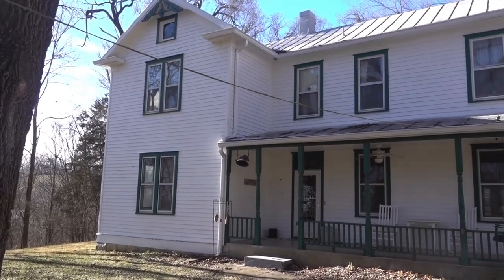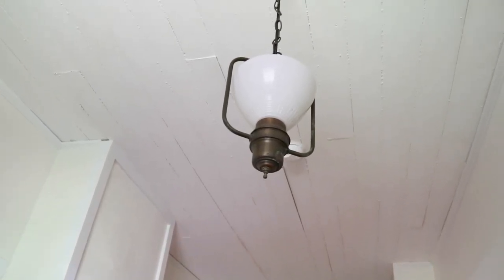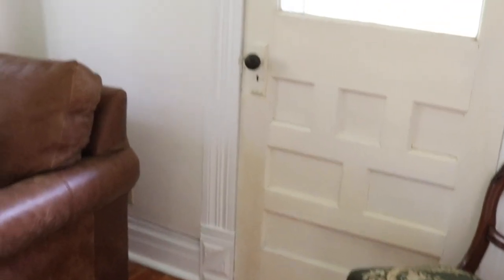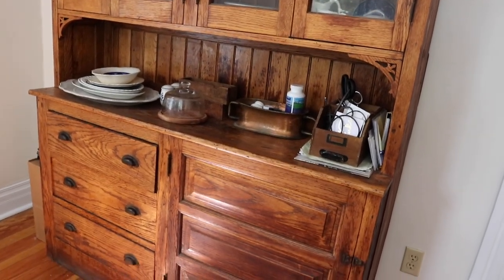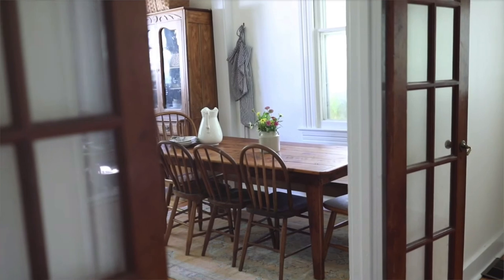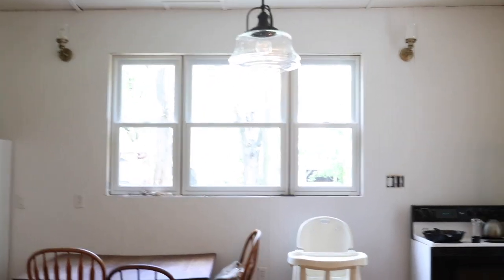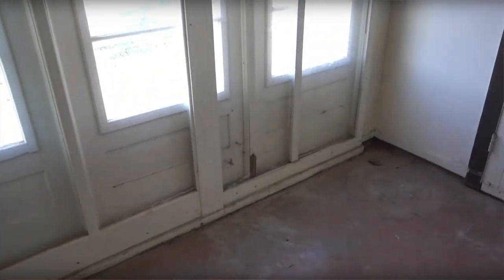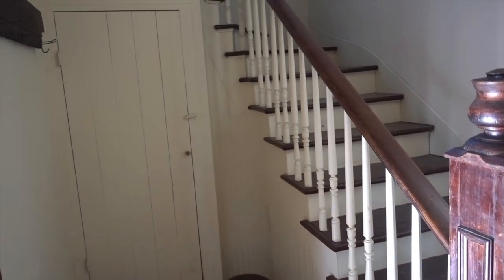6 Months FULL Farmhouse Tour | Before and After | Farmhouse Restoration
Come see a side by side comparison of our new farmhouse 6 months ago and now! We had the floors sanded stripped and refinished. All  Our kitchen is still mostly torn apart, but we're getting there little by little. Click SHOW MORE for sources 👇🏻

Sources:
The rug in our master bedroom
Iron bed in our master
Twin iron beds in the boys room
Trundle daybed in girls room
quilts on boys beds
White rug
Jute rug
Green couch in the living room
Leather couch in the living room (We have saddle brown.)
Sconces in the kitchen
Schoolhouse pendant

MY OTHER FARMHOUSE RESTORATION VIDEOS CAN BE FOUND IN THIS NEW PLAYLIST JUST FOR OUR NEW PLACE